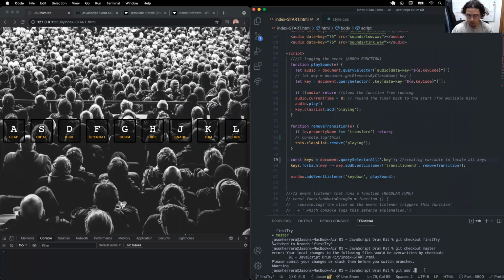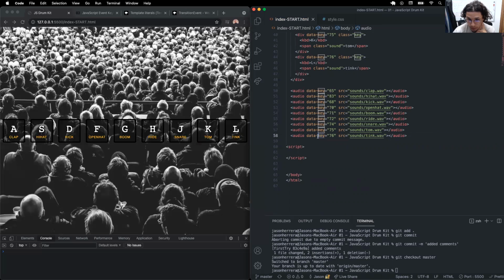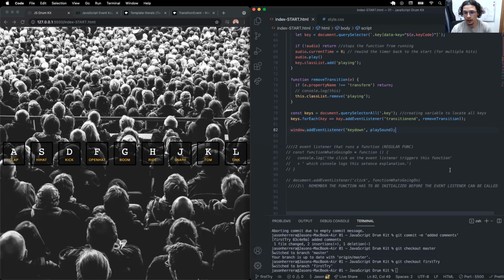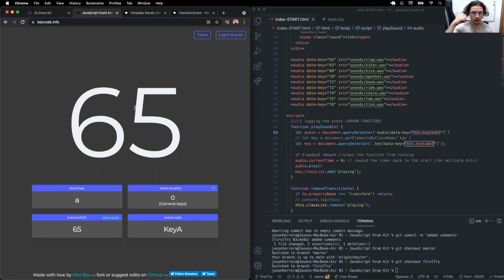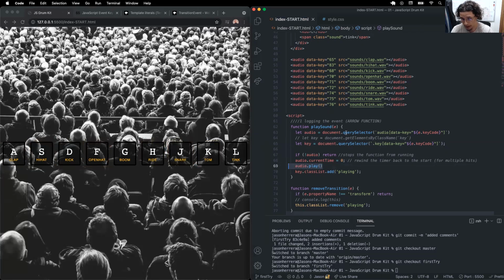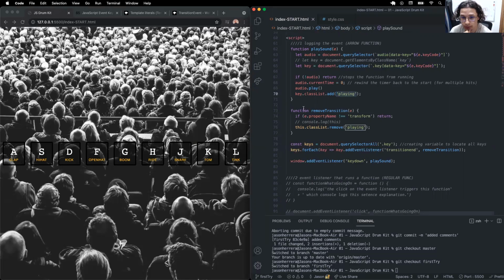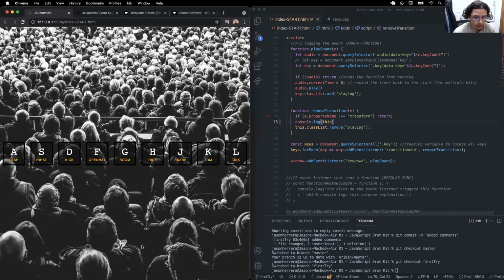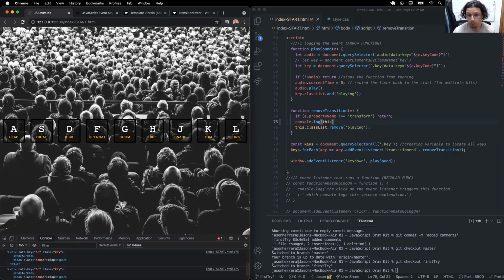Day 1 Javascript 30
First Day of Javascript30 by Wes Bos and already learned some new things! Be sure to check out his free 30 day program